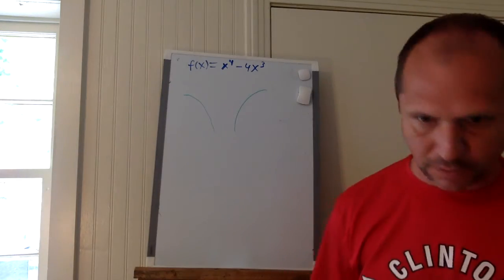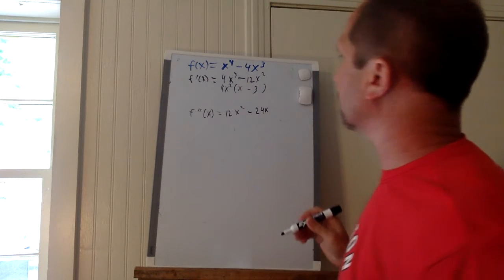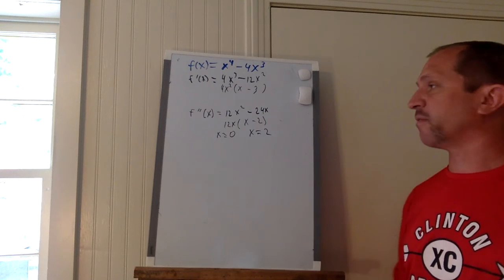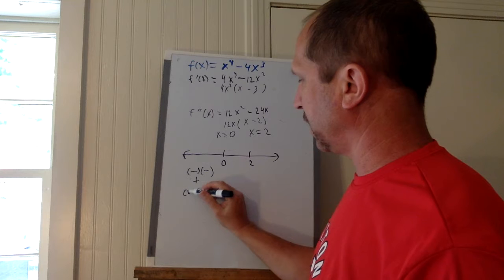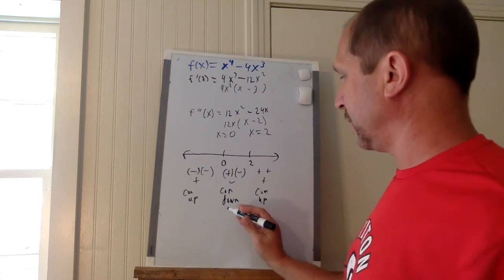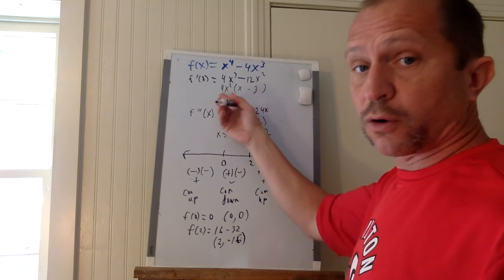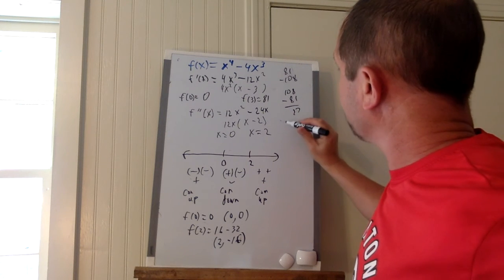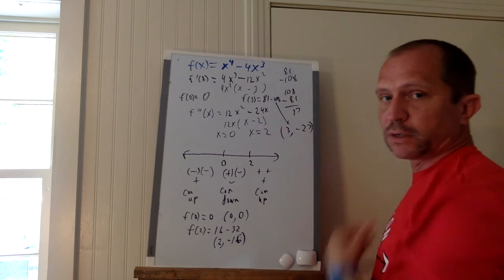DC cal 3 4 prt 2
3/29
HW webwork concavity &
pg 195 odd 1-17 & odd 37-43